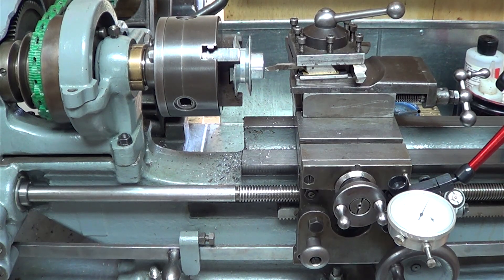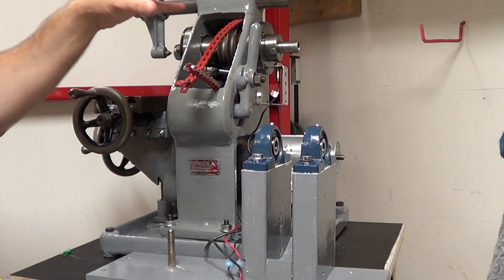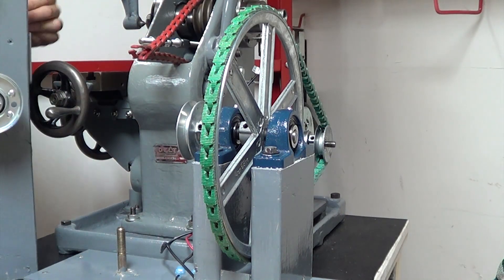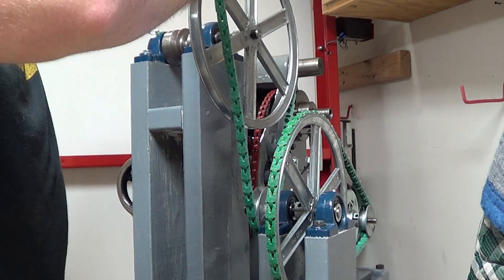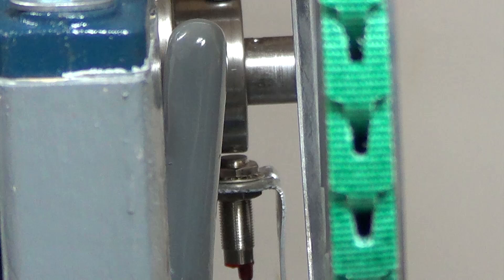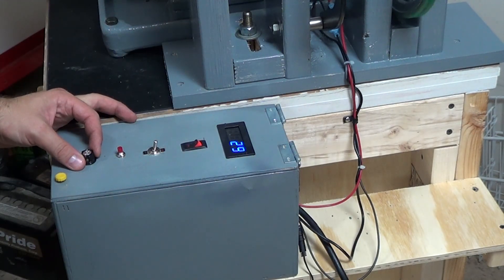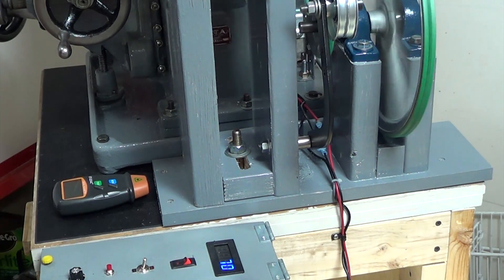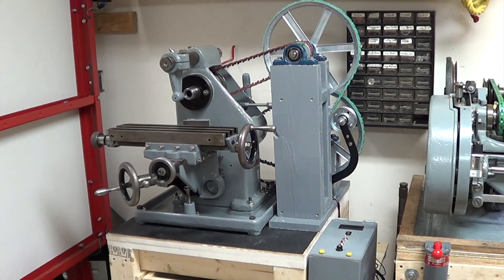Benchtop Horizontal Mill Part 3 // Restoration and Rebuild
Finally, I finish up the horizontal mill and test the motor.